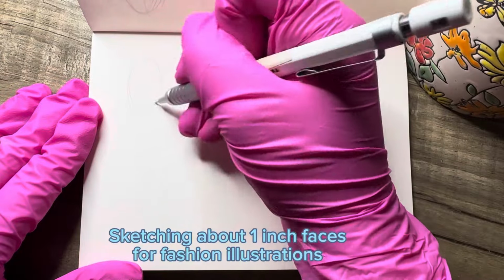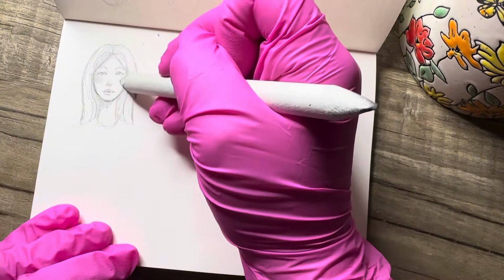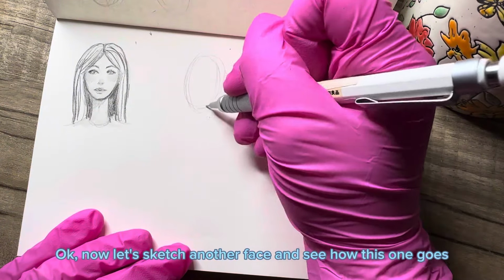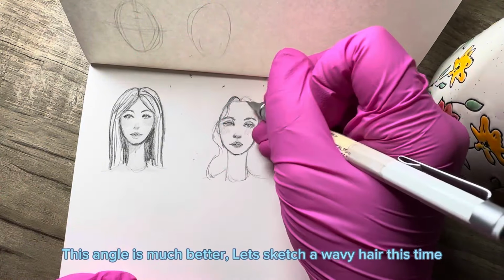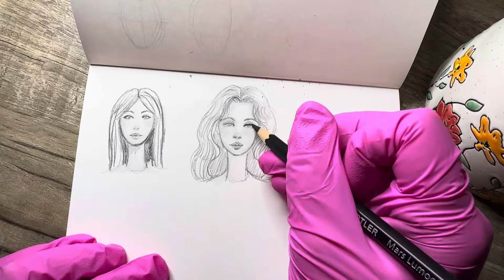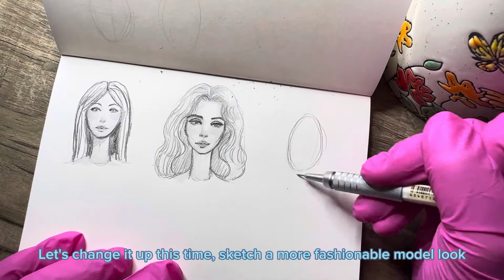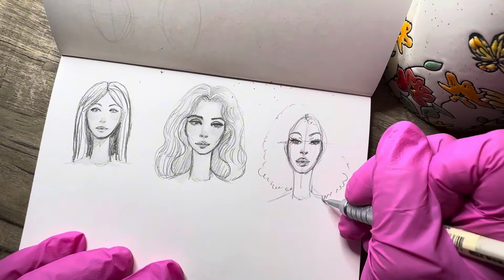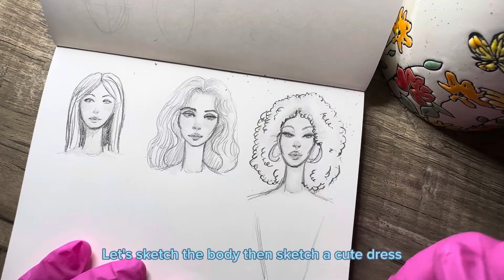How to Draw 1 inch Faces for Fashion Illustration💜3 quick Examples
Learning how to sketch 1 inch faces for fashion illustrations is important so you can draw the 9 head fashion figure for designing🥰💗💗 Hope this helps!